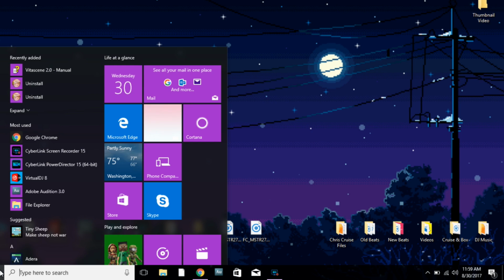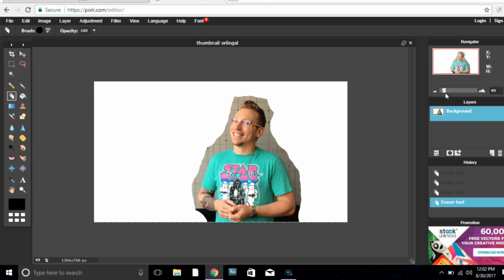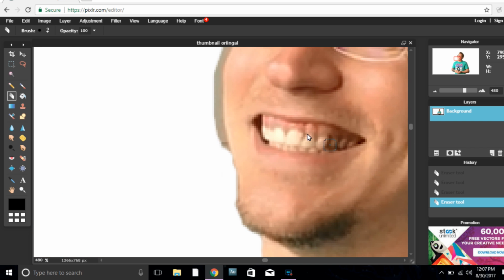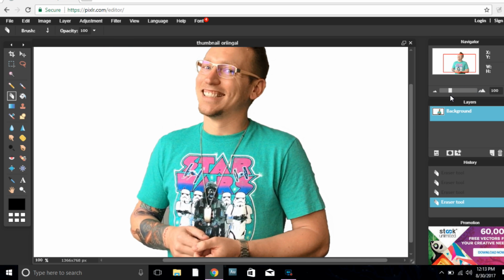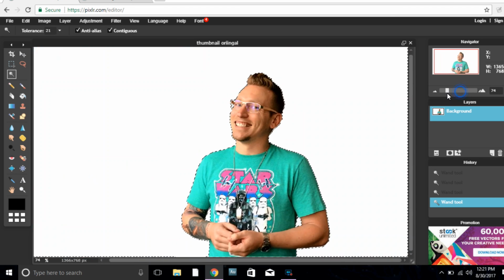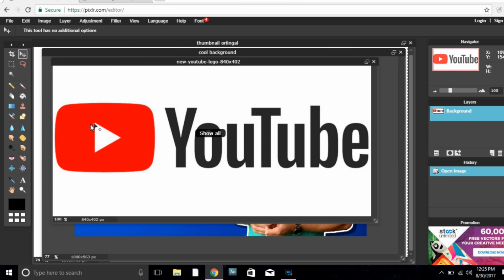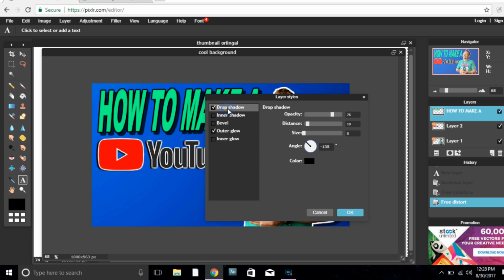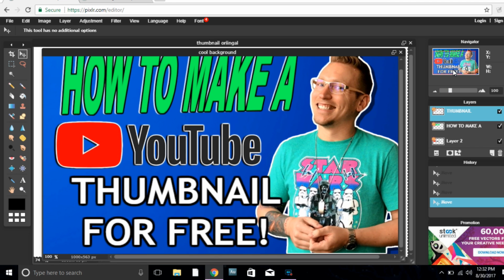How To Make A YouTube Thumbnail...For Free!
Trying to make a cool YouTube thumbnail to catch everyone's attention? Here's how you can make one for free, online, with zero software!

Photo credit: Thinkstock